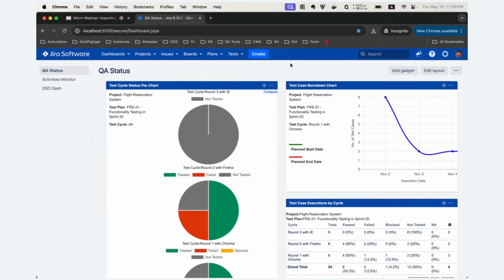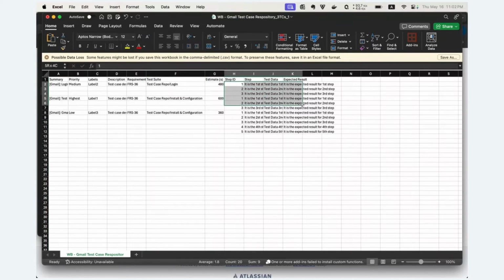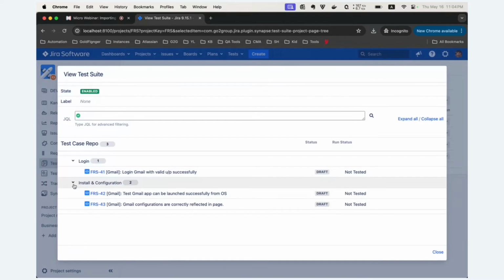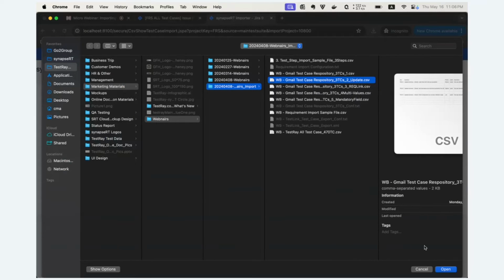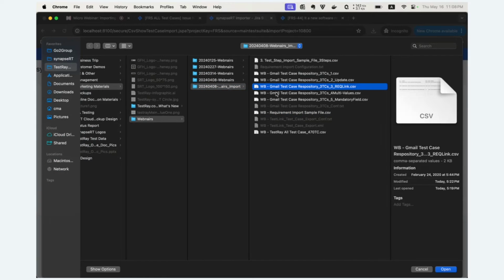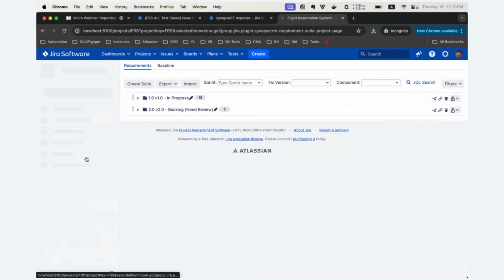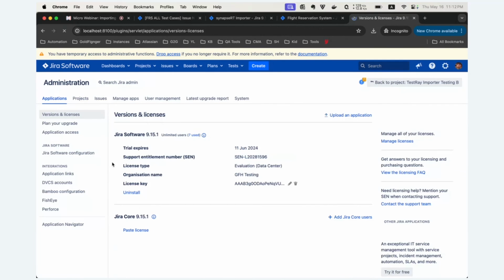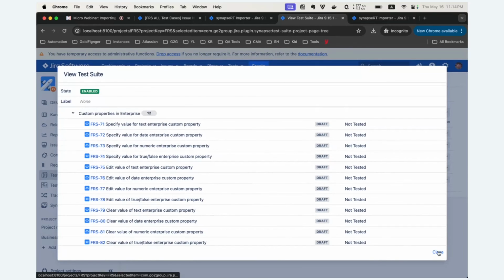Micro Webinar: Importing Test Cases from CSV Excel and TestLink XML Files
Welcome to our comprehensive tutorial on importing test cases from CSV (Excel) and TestLink XML files.

In this video, we will guide you through the process of seamlessly importing your test cases into your test management tool, ensuring a smooth transition and efficient management of your test cases.

🔍 What You Will Learn:

Preparation of CSV/Excel Files: How to format your test cases in CSV/Excel for a successful import.
Exporting Test Cases from TestLink: Steps to export your test cases from TestLink as XML files.
Importing CSV Files: Detailed instructions on importing test cases from CSV/Excel files into your test management tool.
Importing XML Files: How to import test cases from TestLink XML files.
Common Issues and Troubleshooting: Tips to resolve common issues that might occur during the import process.